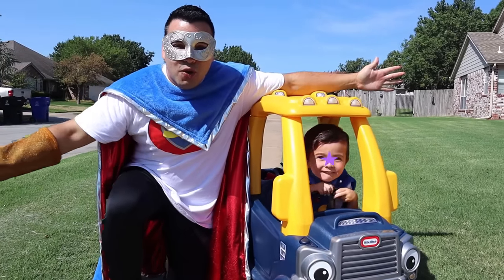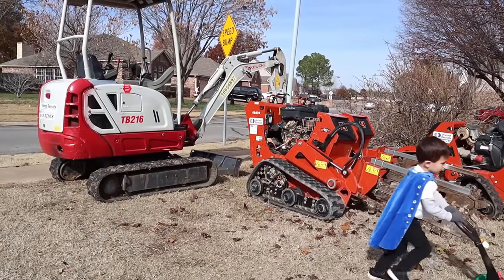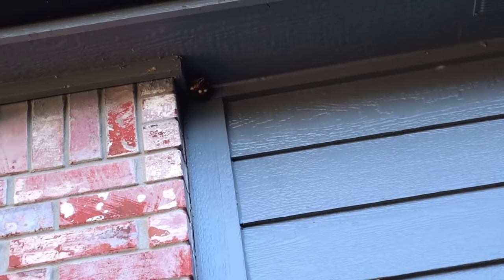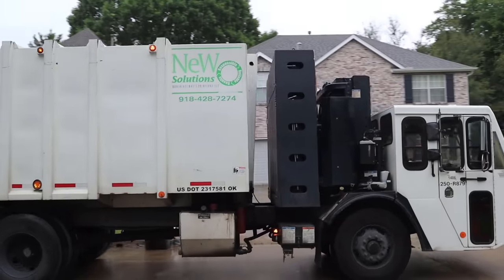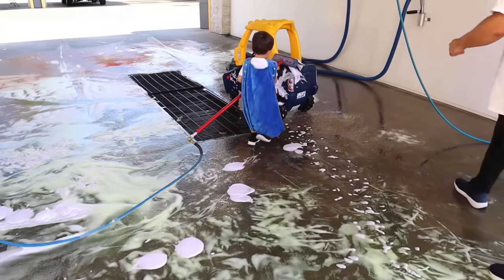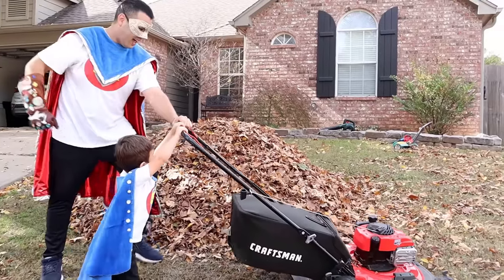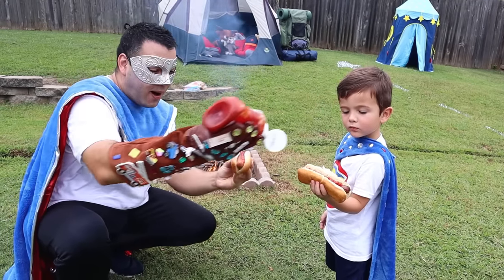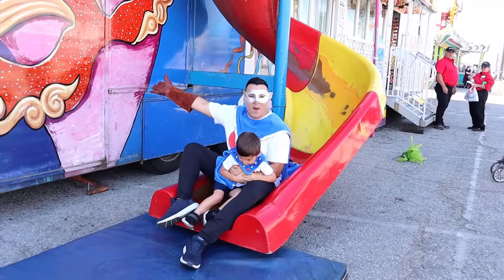Super Krew compilation with kids toy truck, lawn mower, chainsaw, garbage truck, excavator, tractor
In this 1 hour complication, Super Krew is going on an adventure doing all of our favorite things. This video will have trash trucks trucks, tree tractors, chainsaws, excavators, lawn mowers, weed eaters, leaf blowers, kids ride on trucks, kids ATV, tools and so much more!